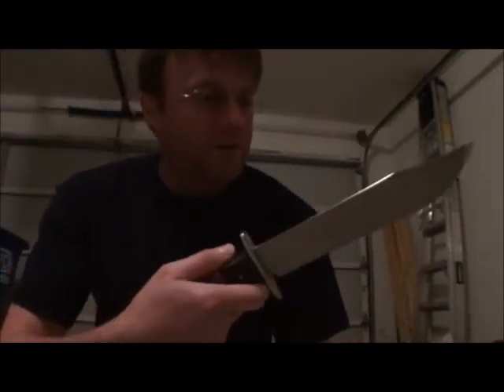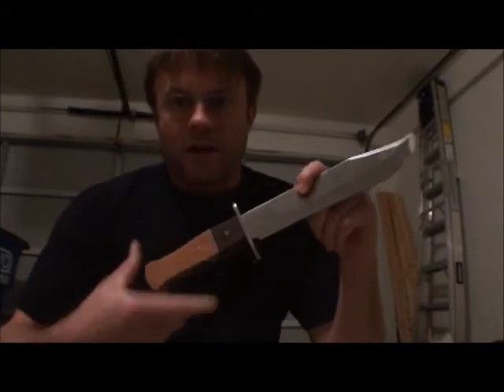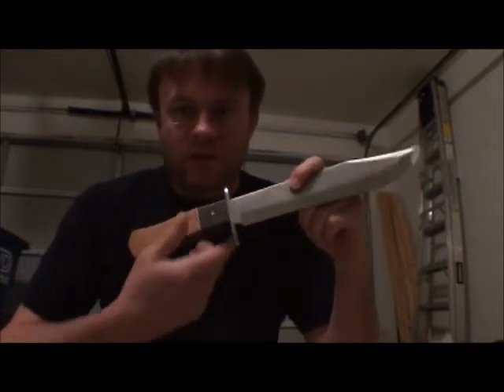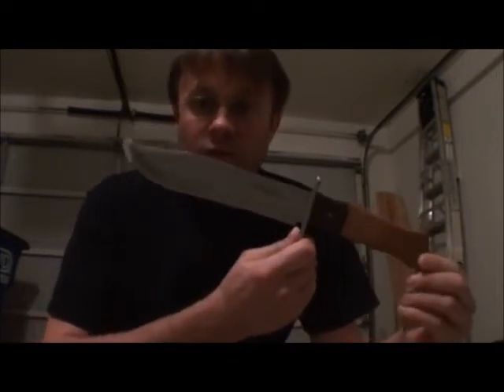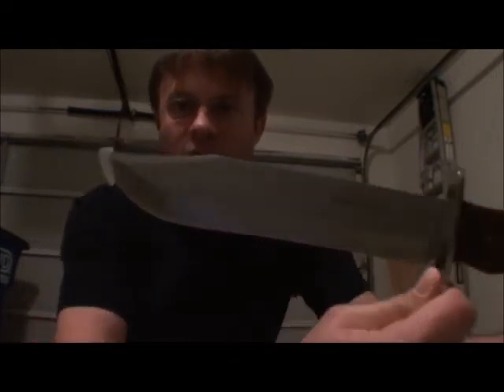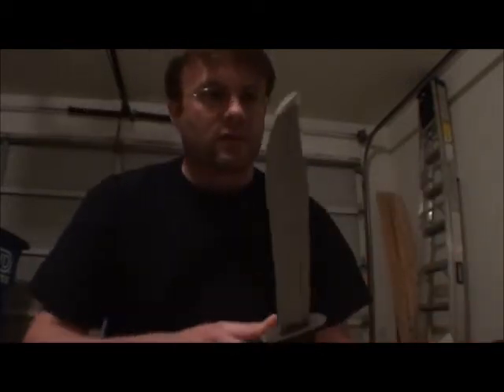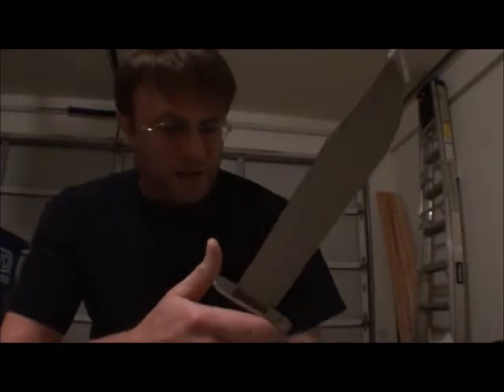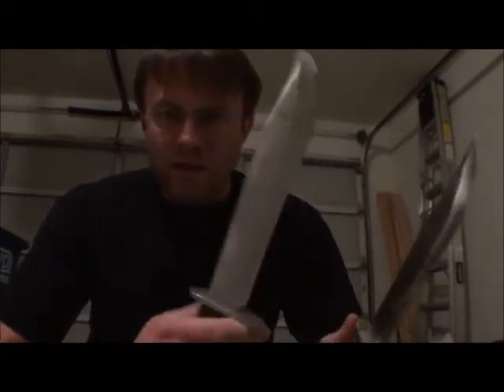Double winchester knives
I move around some good and cheap winchester knives